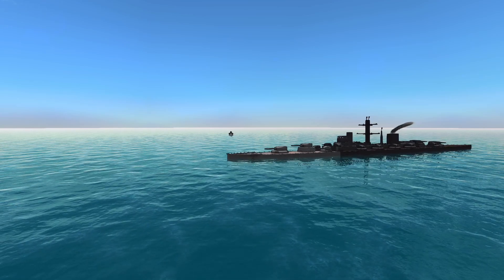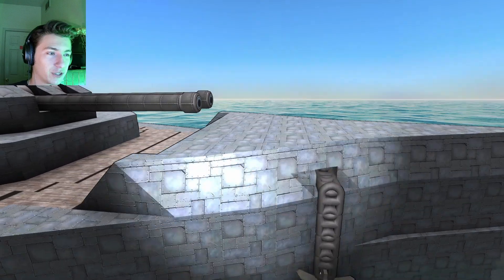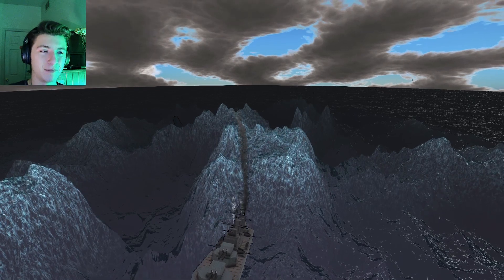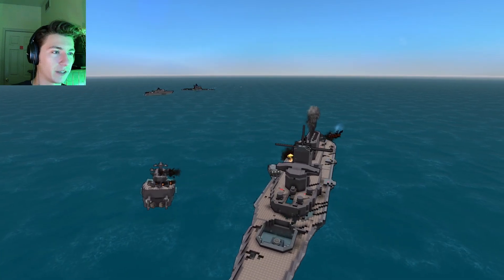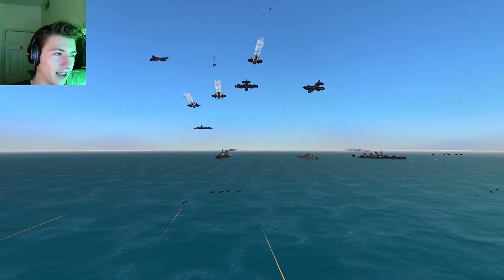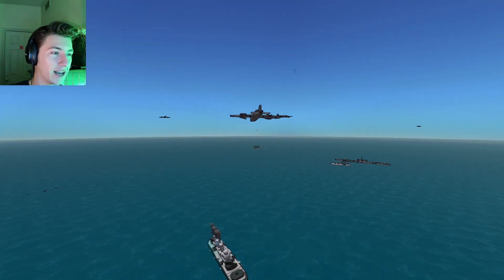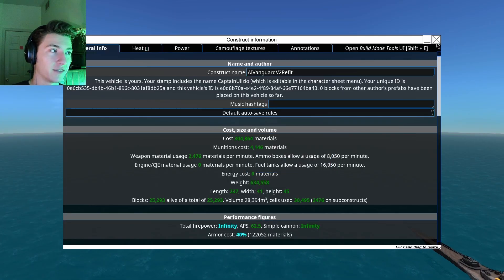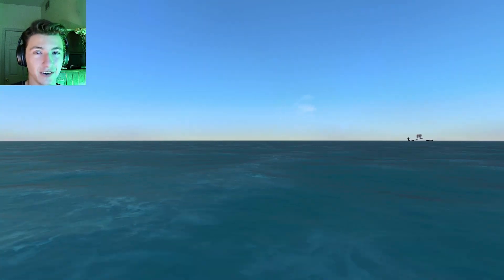The UNSINKABLE (not) Heavy Cruiser Joins the Human Fleet | From the Depths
Episode 17 of Project Prometheus

In this video of Project Prometheus within From the Depths, we build the unsinkable class heavy cruiser and test it out against some ChatGPT combat patrols!

Mark LaFentres